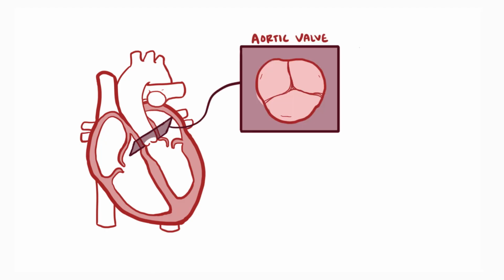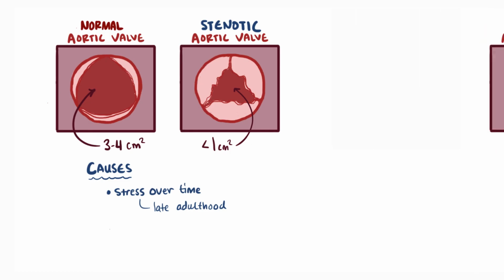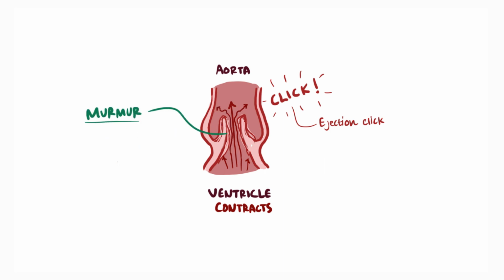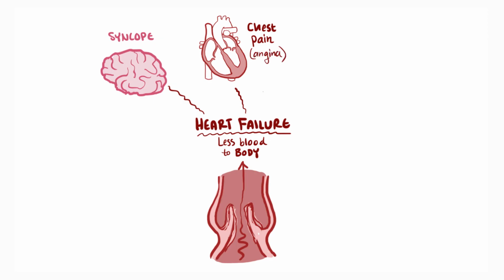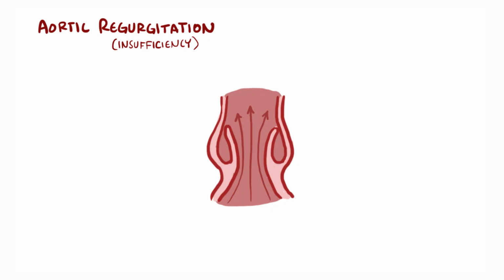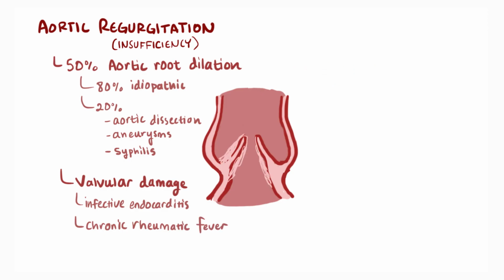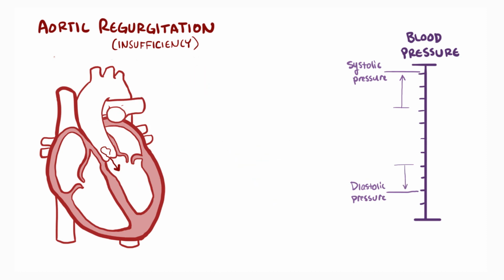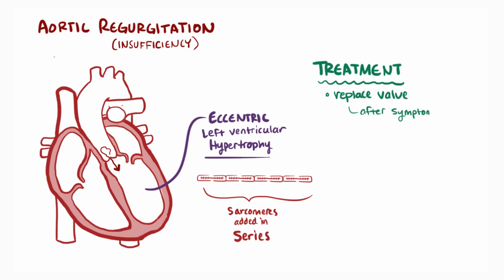Aortic valve disease - causes, symptoms, diagnosis, treatment, pathology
What is an aortic valve disease? Aortic valve diseases are diseases where the valve between the left ventricle and aorta doesn't work as it should. Find our full video library only on Osmosis